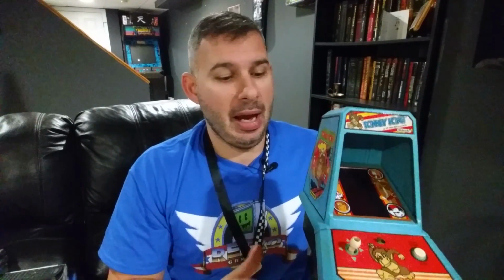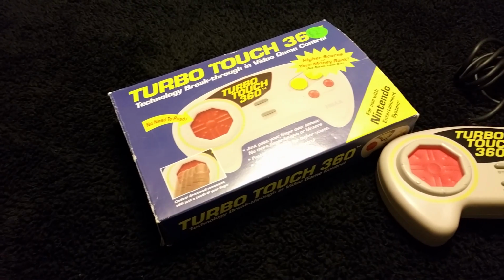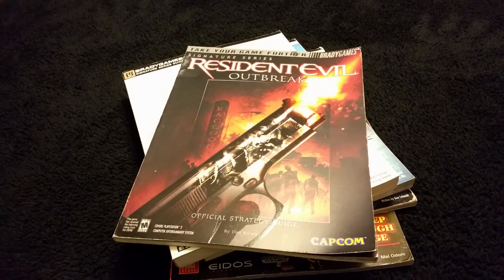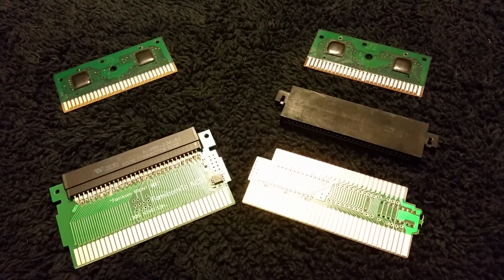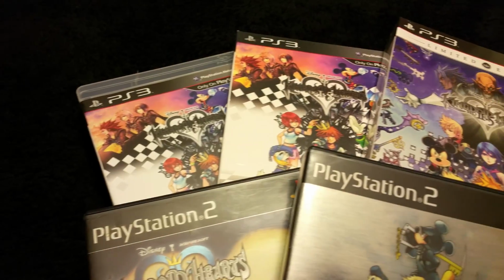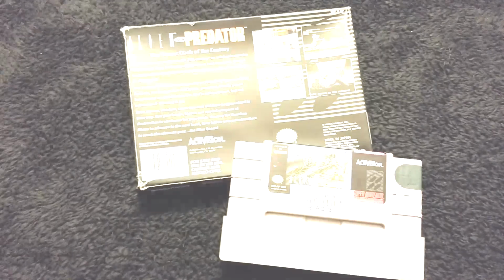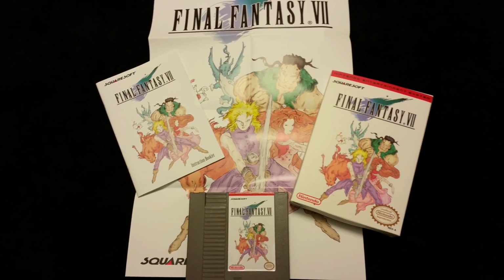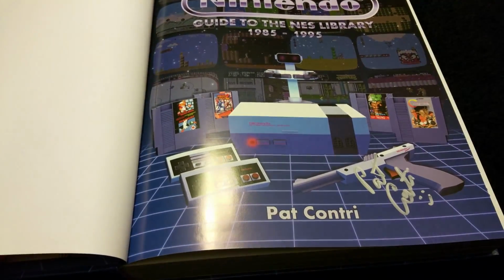RetroGameCon 2016 - Game Grabs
After a long weekend of looking at and buying games I return with my spoils. I can say for a fact I spent more money than I planned even thought the deals were great. Please no one tell my wife. So come with me on another video adventure as we take a look as the goods.